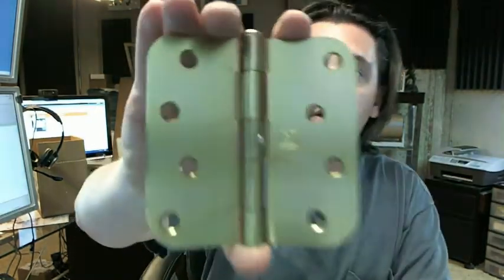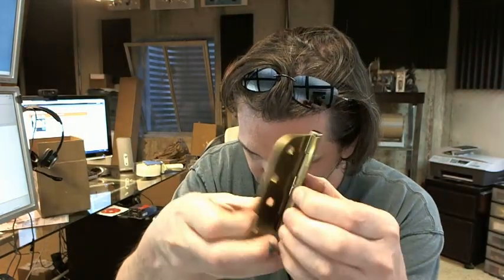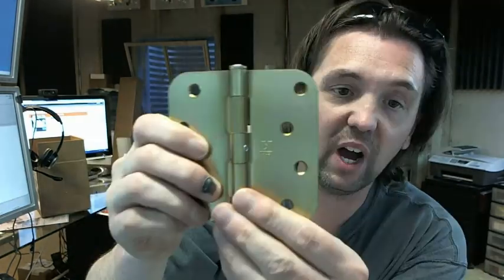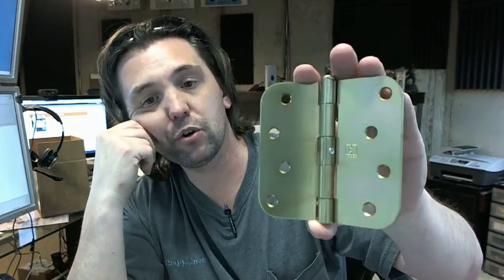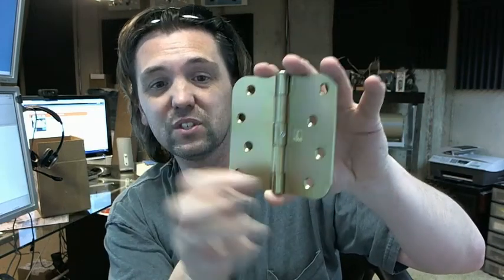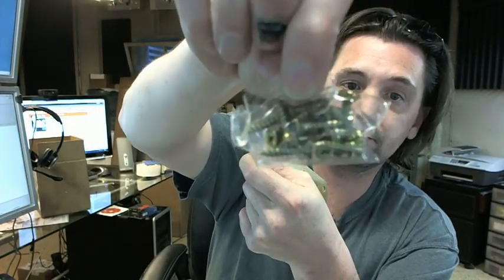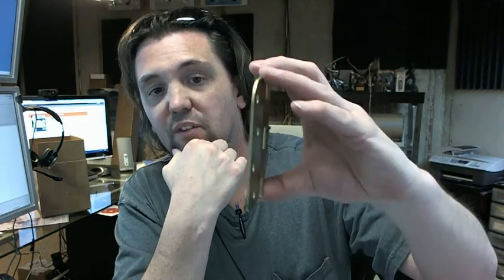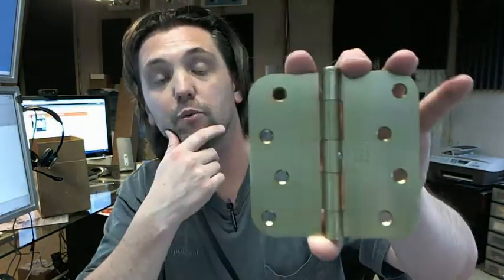Hager RC1842 4x4in 5/8in Radius Hinge-Full Mortise-Residential Weight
This video is to bring you a closer look at the Hager RC1842 4x4in 5/8in Radius Hinge-Full Mortise-Residential Weight.
This hinge is showing with an optional non removable pin meaning that is a set screw
drilled and tapped into the barrel of this hinge.
When tighten down will eliminate the removal of the pin and driving out the pin from the bottom, there is typically a grove cutting the pin and that set screw sets into that grove.
This is a standard residential hinge.
5/8" radius corner typical for residential applications.
Includes wood screws.
Hinge leaf is .085 thickness.
Full mortise as you can see on the swag.
Very common hinge.
Available in several different finishes with or without the removable pin.